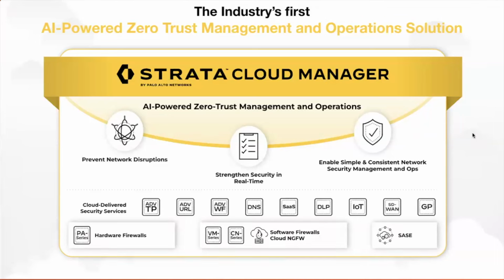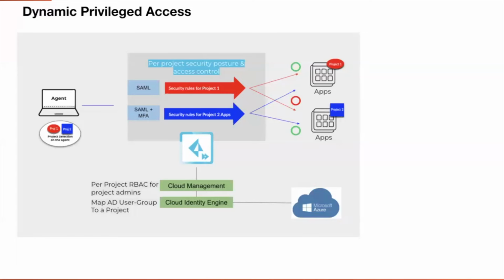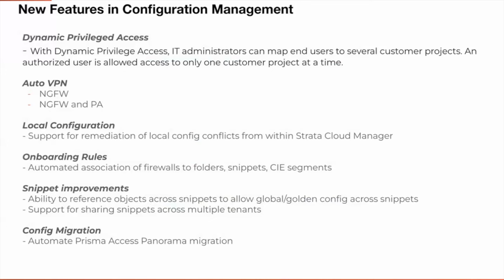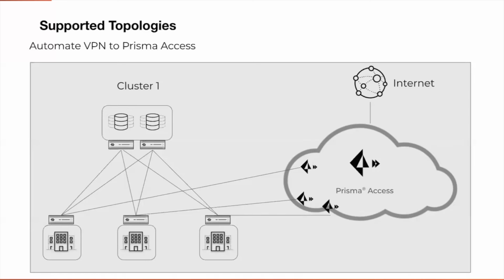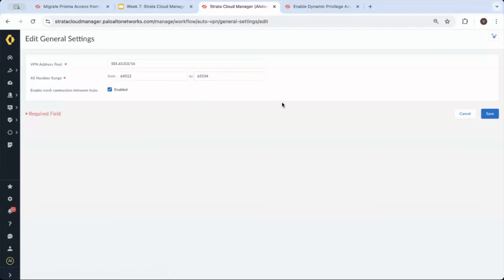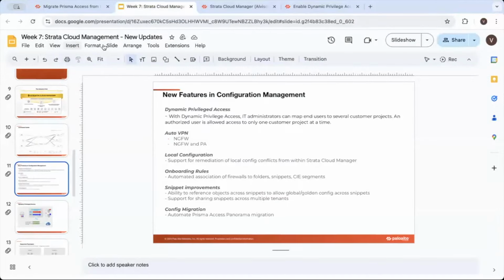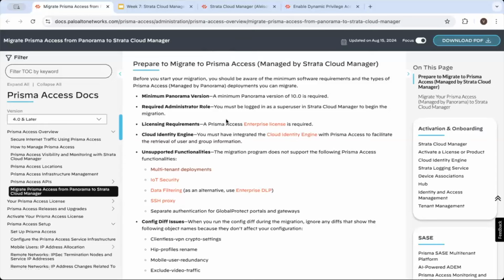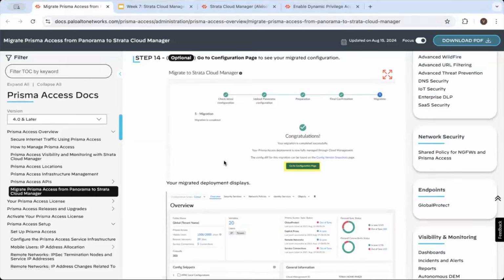Strata Cloud Manager New Enhancements & Updates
Learn about the latest enhancements and update  introduced in Starta Cloud Manager